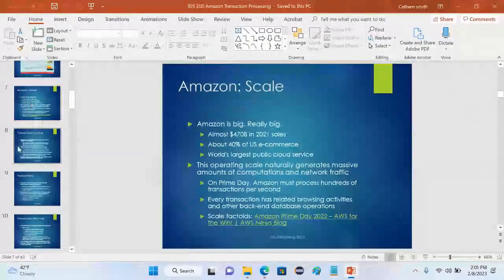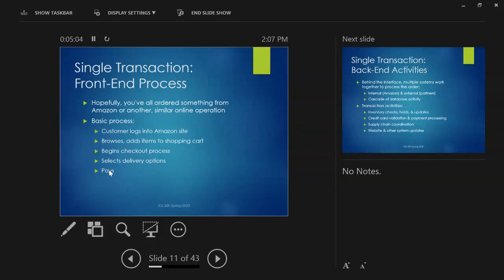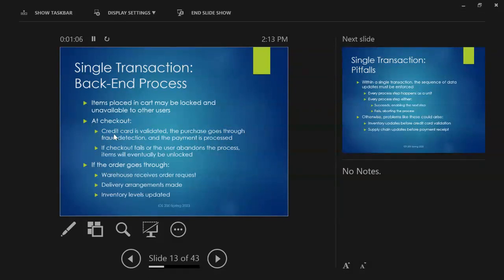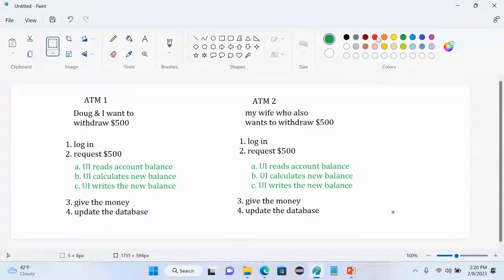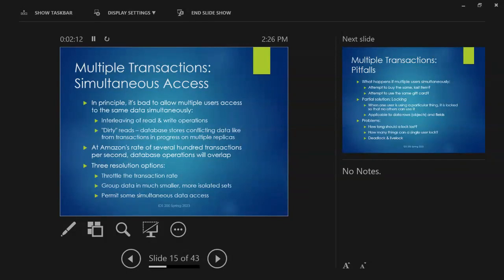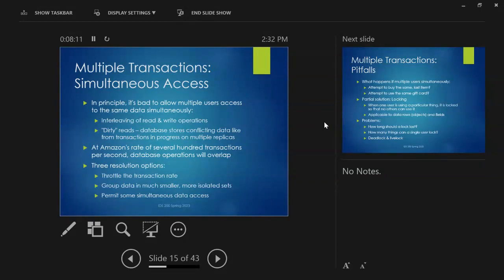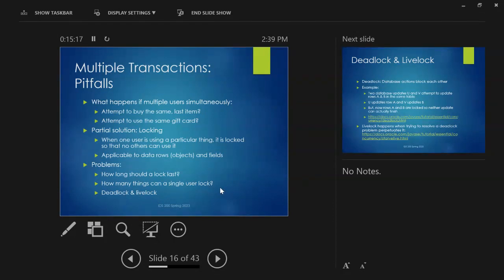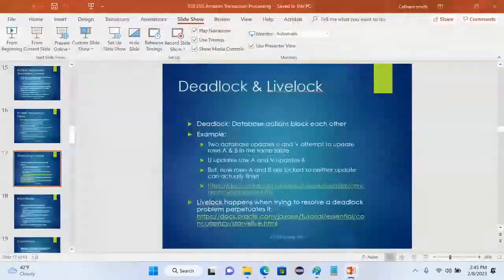IDS 200 Spring 2023 Amazon Transaction Processing pt. 2